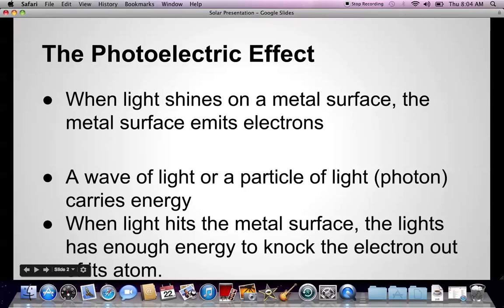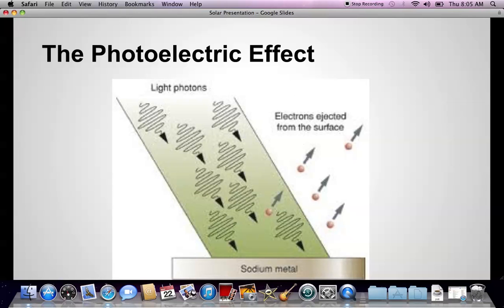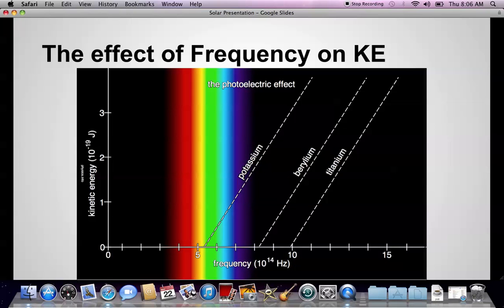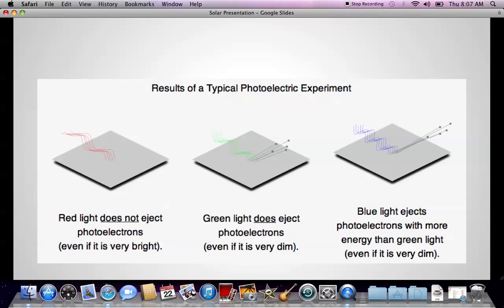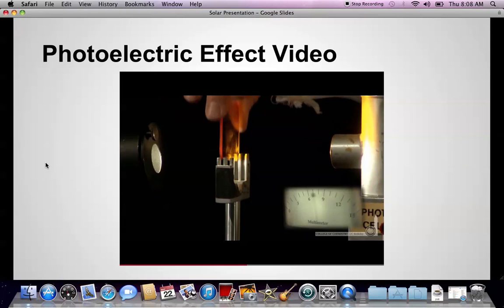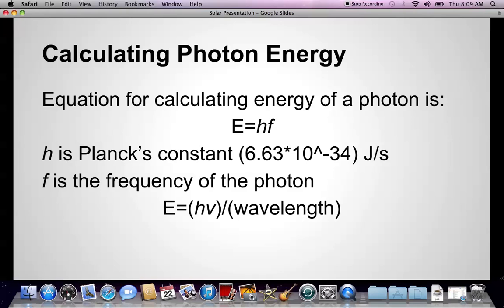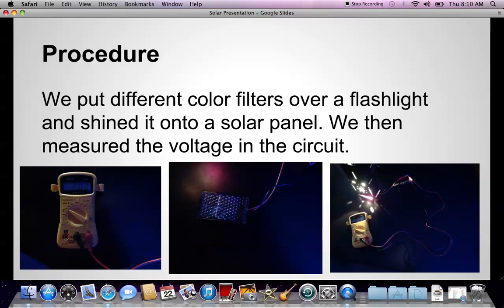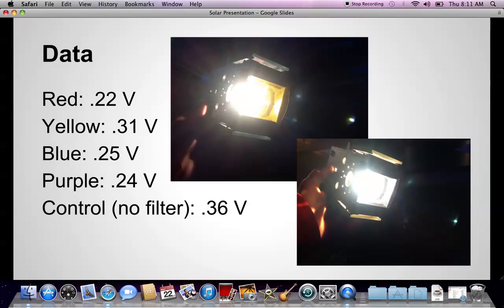TommyCal Photo Proj